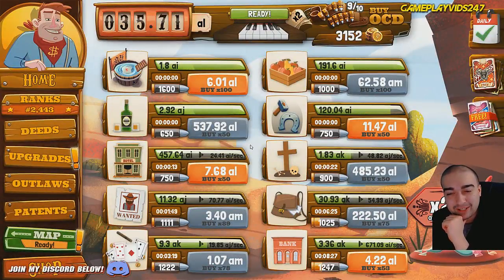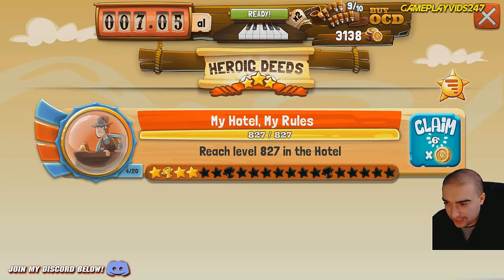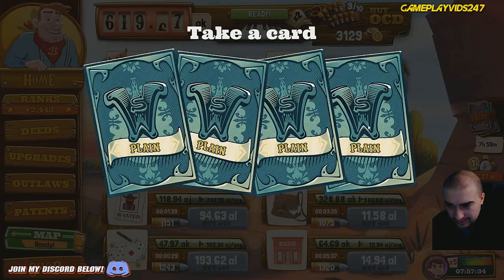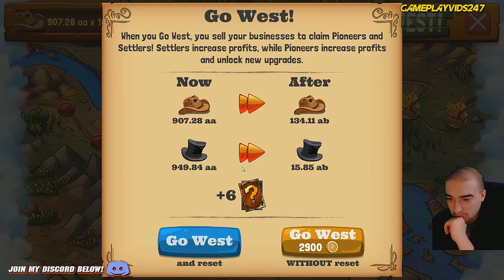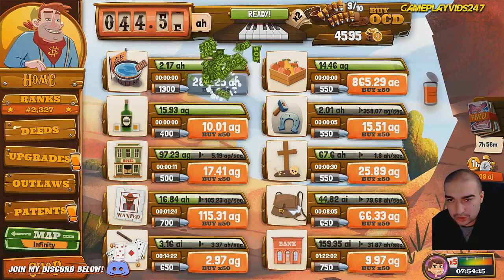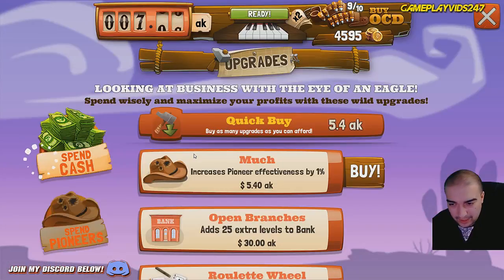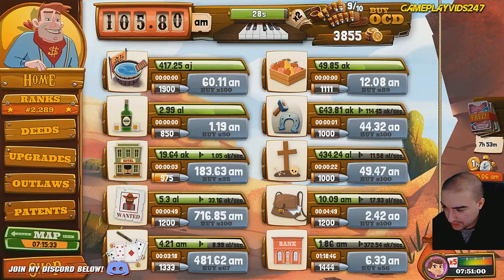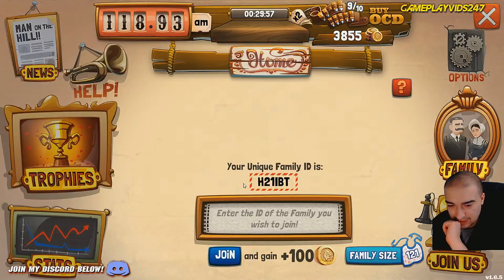Wild West Saga Idle Tycoon: Part 16 - GAINING PATENT CARDS! - Gameplay Walkthrough PC - GPV247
Wild West Saga Idle Tycoon Walkthrough Playlist - Wild West Saga Idle Tycoon Gameplay the PC! - GAINING PATENT CARDS!

What else is there in the great ol’ West than dusty tumbleweeds, ya say? Big money, we say!
This is your chance to become the billion-dollar pioneer you’ve always dreamed of, and master the economy of the wondrous Wild West!

Click to create your own Saloon and 19 other powerful businesses, hire notorious outlaws, collect patent cards, discover new Towns, and show everyone how great fortunes are made!
The key to this western adventure is to keep your progress in apple-pie order: upgrade the level of your business to make more money, click on Lulu Adloader, the Loot Bag, and the Piano to instantly double your profits!

Collect patent cards to soar the performance of your businesses, and Go West as many times as you can to collect Pioneers and unlock new Towns and Upgrades!

Giddy up and become a rich capitalist in Wild West Saga, the addictive idle game that will satisfy your rush for colossal profits!